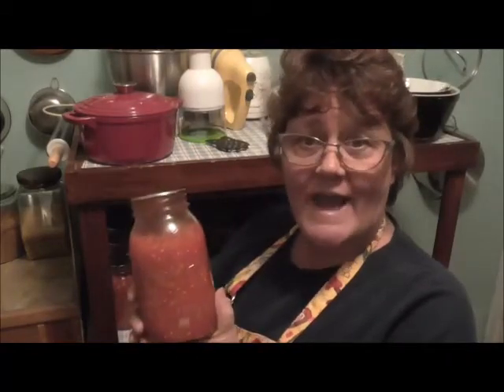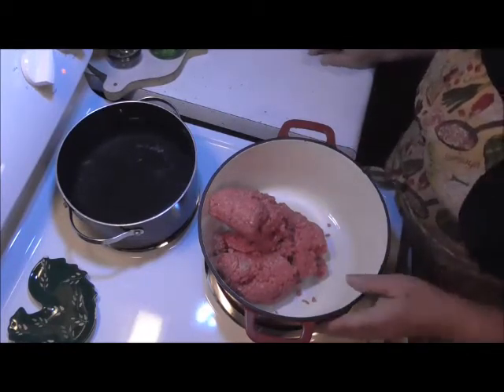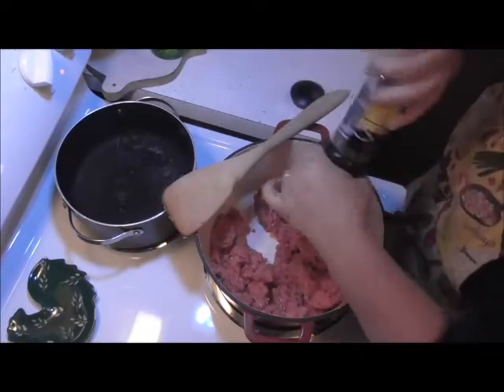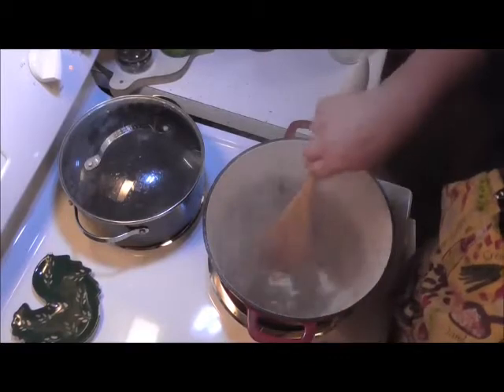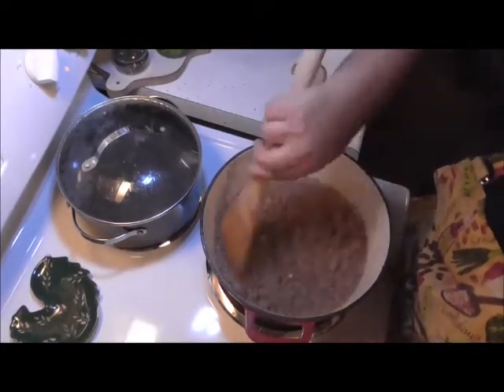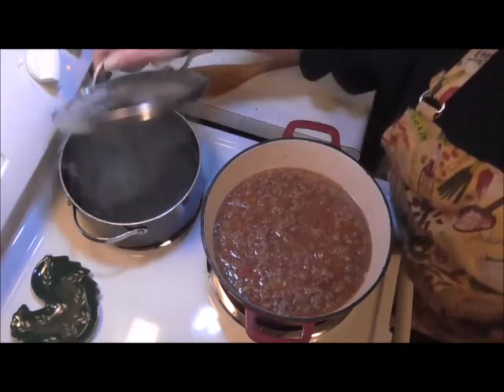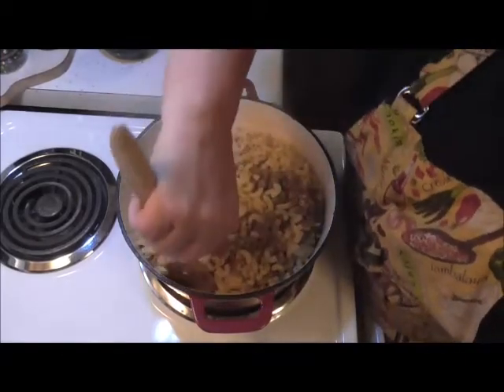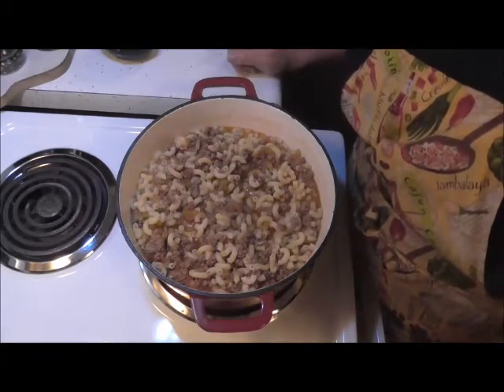Goulash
Snail Mail :
Renea wayna
Kaleva, MI.
49645